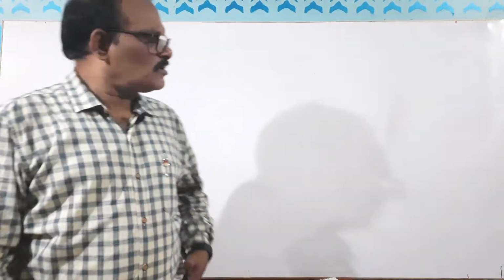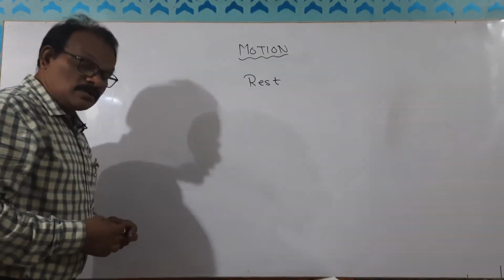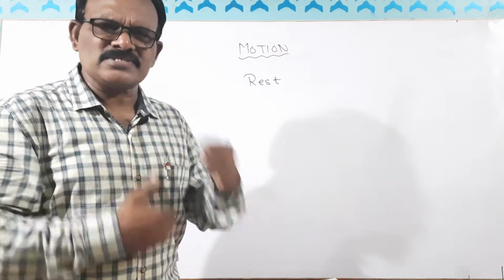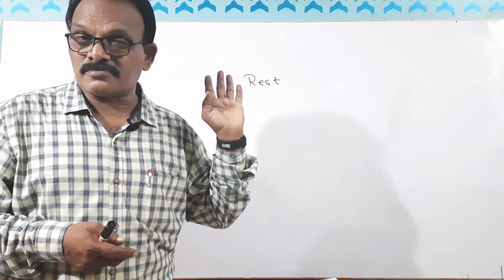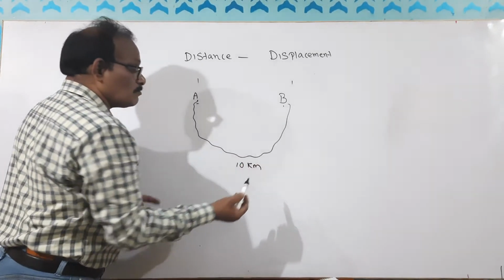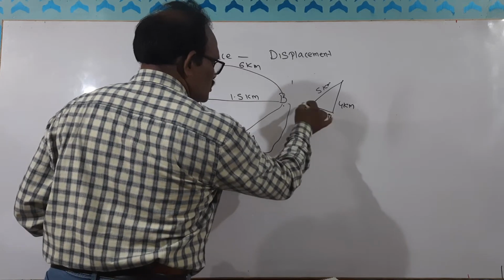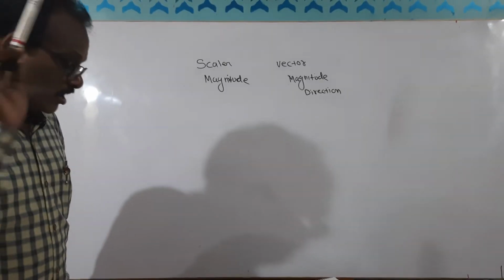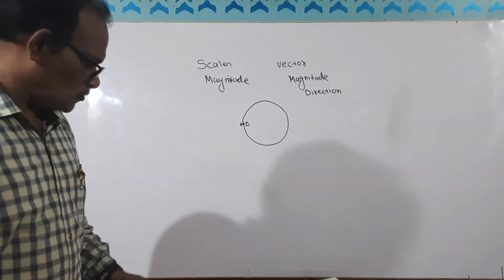Class 9 || Physics || chapter 8 motion(part 1)| science